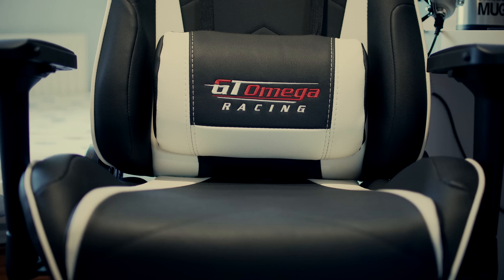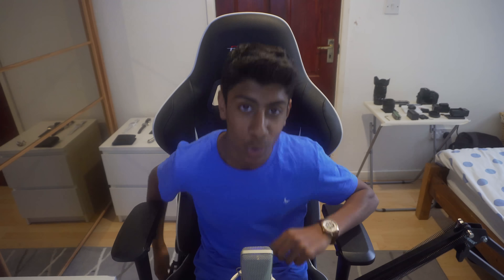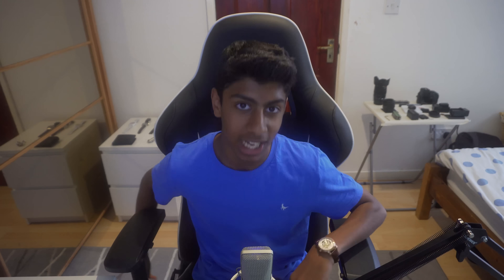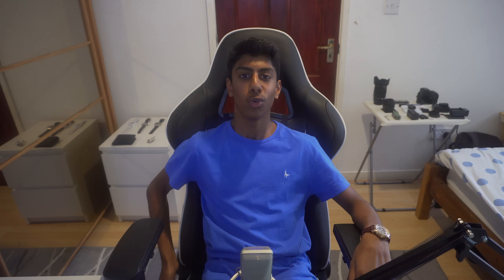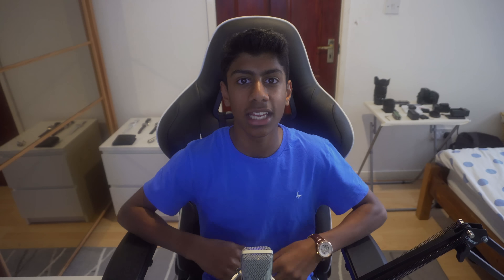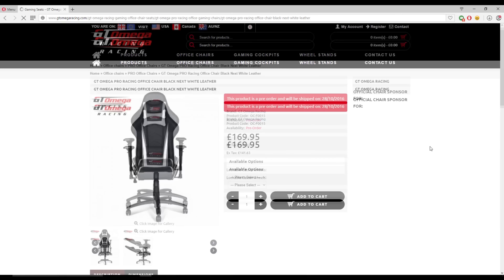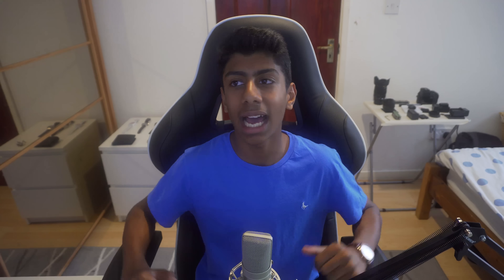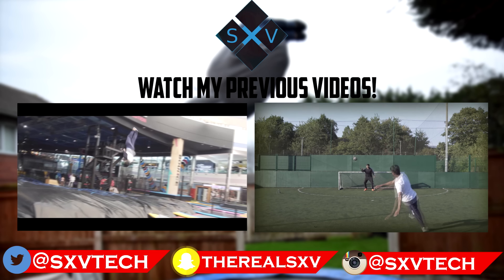Do Gaming Chairs Suck? GTOmega Review + DISCOUNT CODE!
Today I will be reviewing the GTOmega Pro Office Chair and also discussing whether it is worth your money.